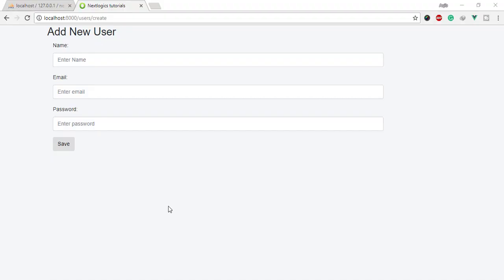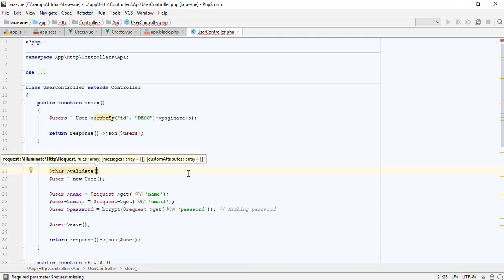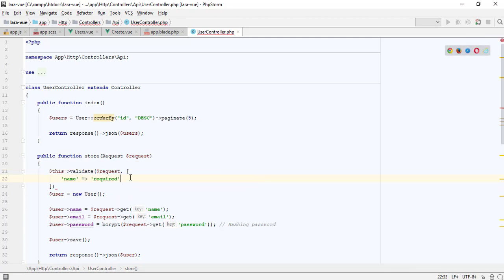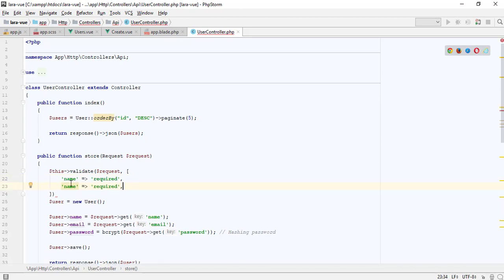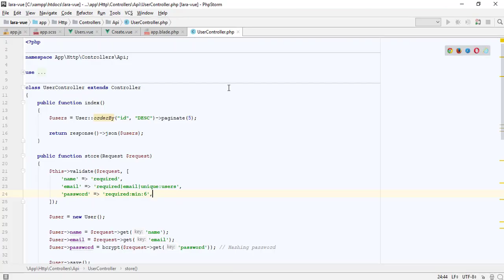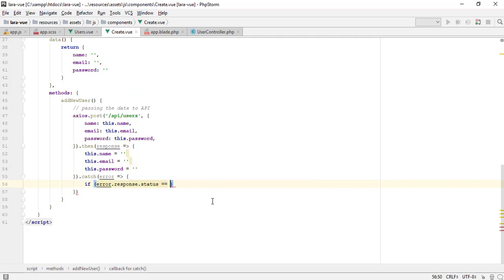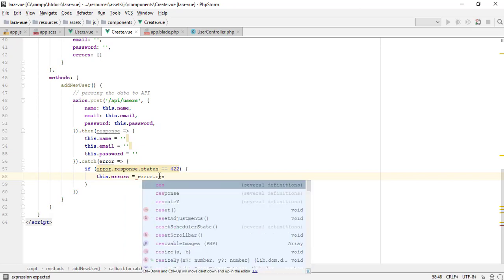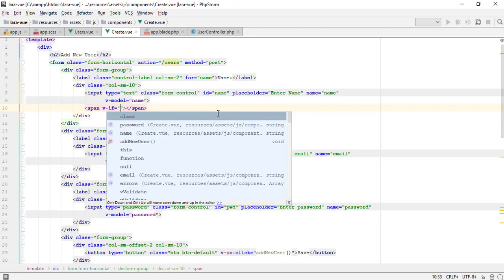Laravel 5.6 and Vue js - Validation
In this video, you will learn how to validate form input elements using Laravel and Vue js.